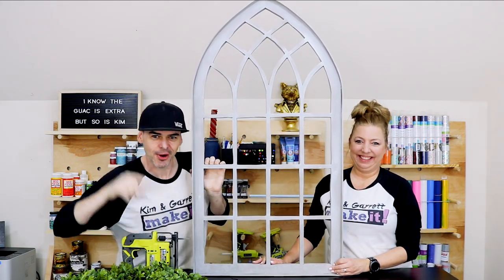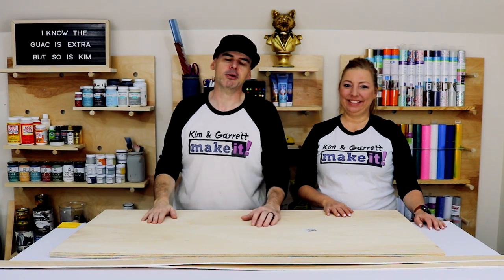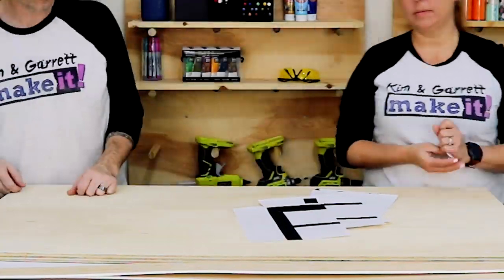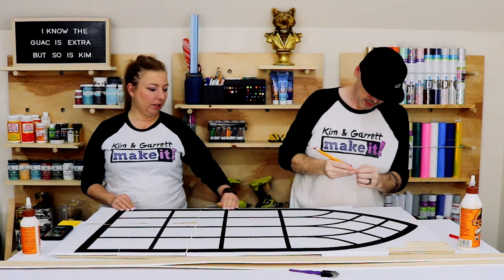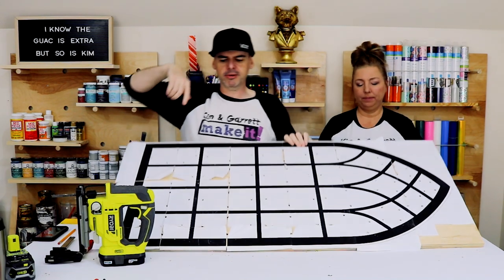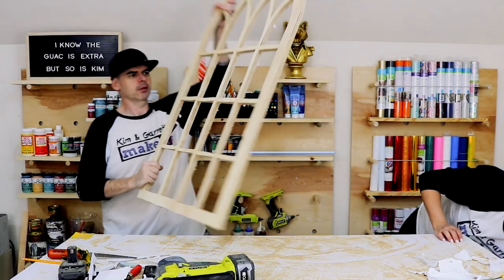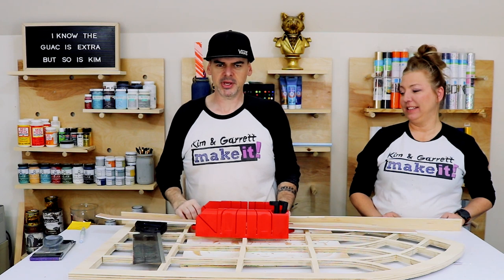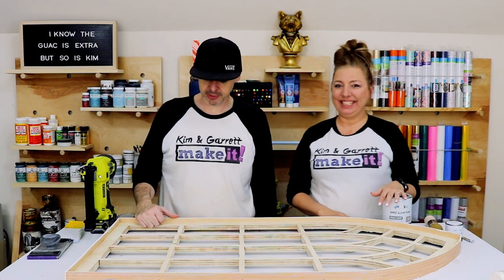Cheap and Easy Cathedral Window Frame Wall Decor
This week we created a Magnolia Home inspired rustic Cathedral Window Frame!  We only used our jigsaw and one 2' x 4' 3/4" piece of plywood.  This was such an easy DIY project and makes a huge architectural statement!  It's the perfect piece to add to your entryway!  Come watch us Do It, Build It, Make It!